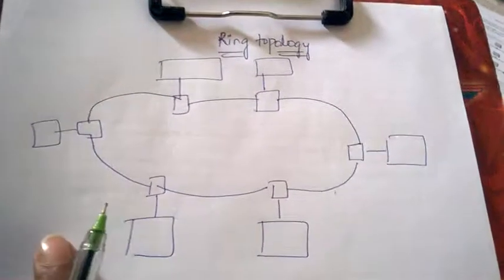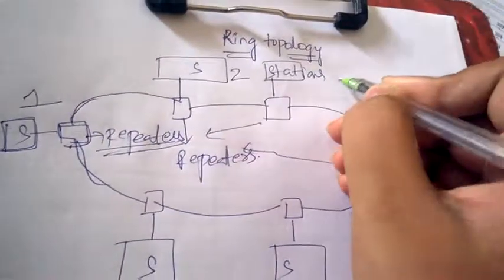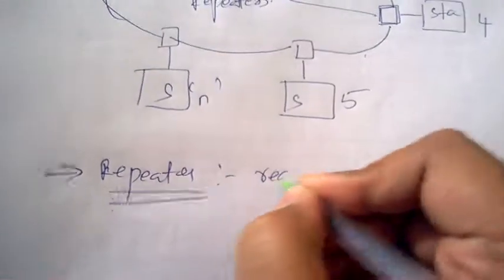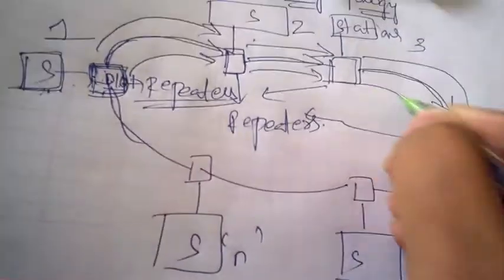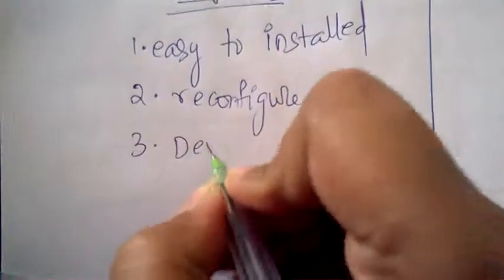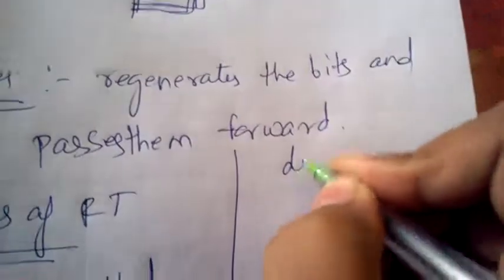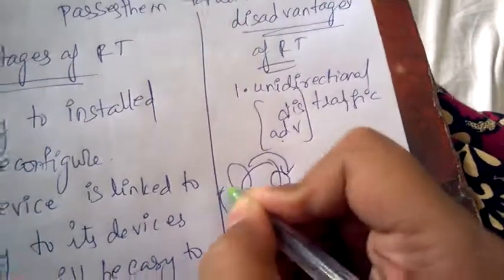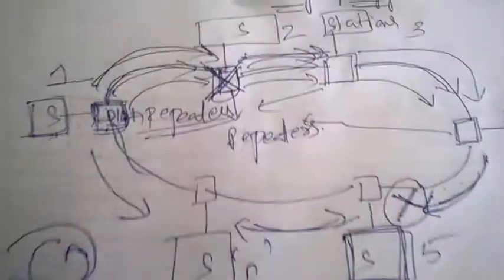RING TOPOLOGY WELL EXPLAINED || NETWORKS || BEST WAY TO STUDY